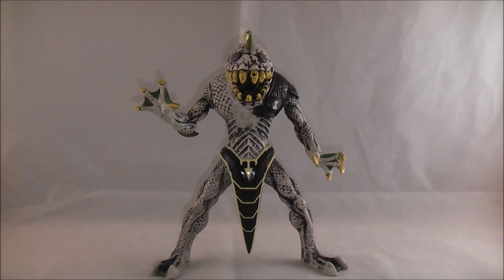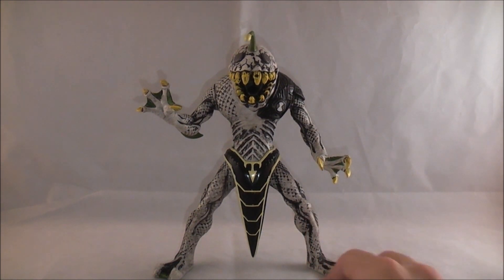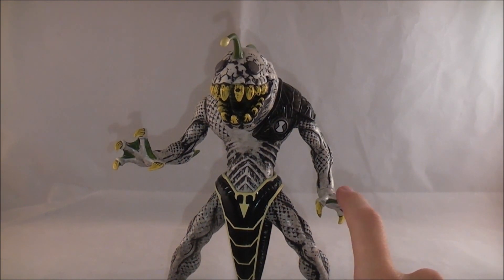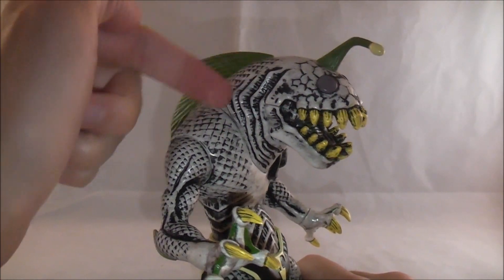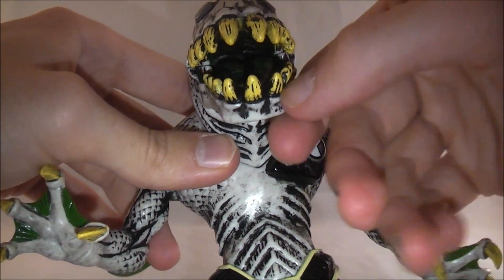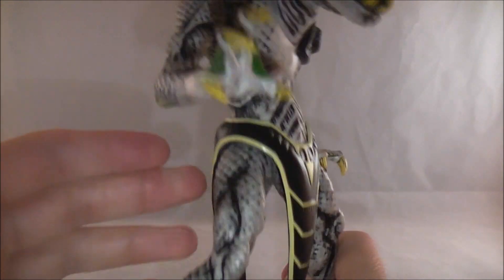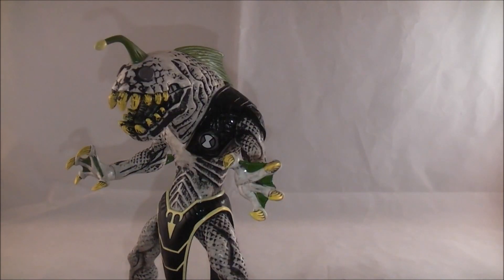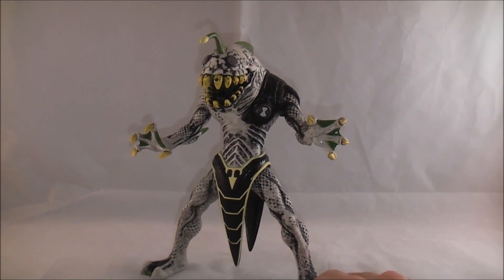Ben 10 Hyper Alien Rip Jaws Review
Welcome to my review of Hyper Alien Rip Jaws from Ben 10. A bit of a late review that I pulled out the the just now invented Dosm vault! Rip Jaws was a unique choice for this line, he was also one the last released in the larger scale. Is it worth tracking this guy down? Find out in the review.